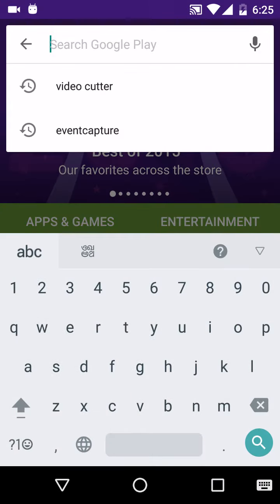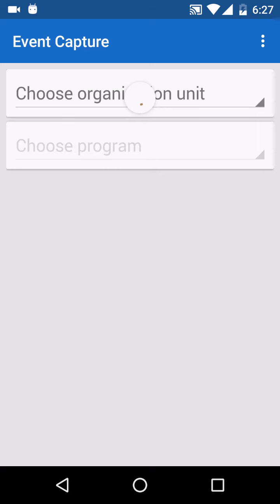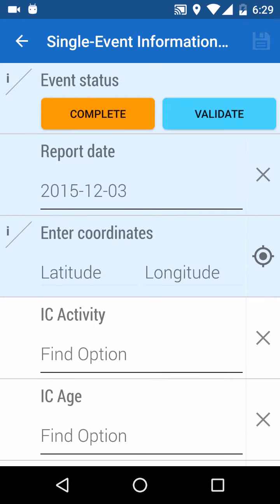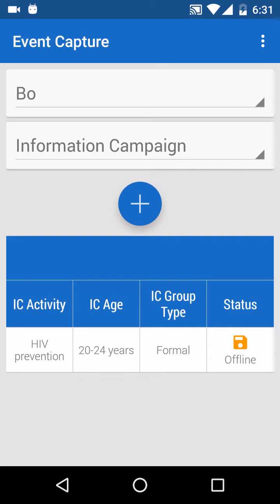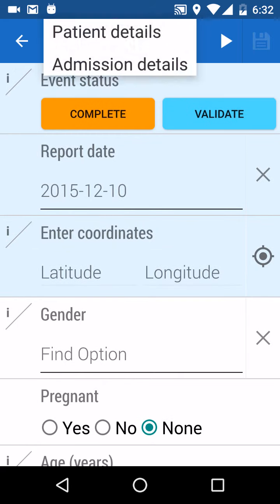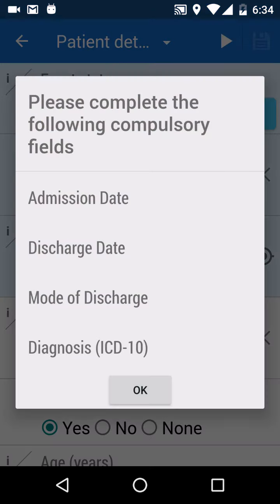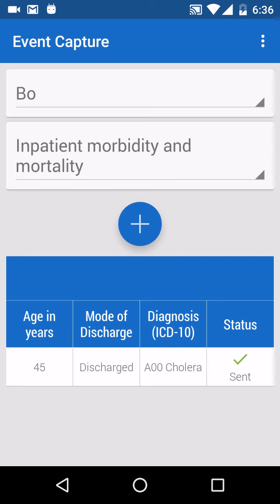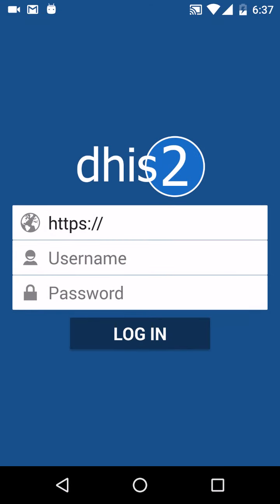Dhis2 Android Application Demo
Android version of the DHIS 2 app Event Capture.